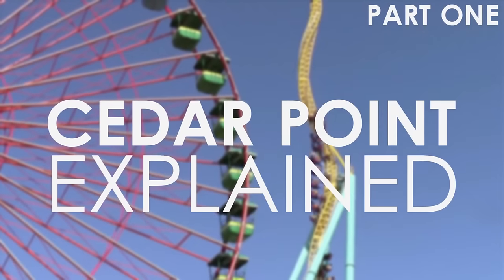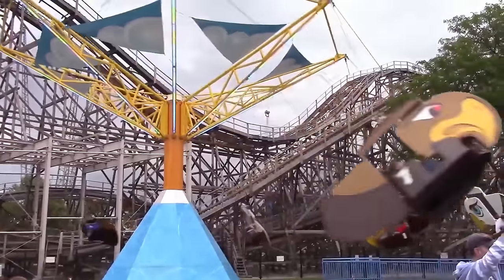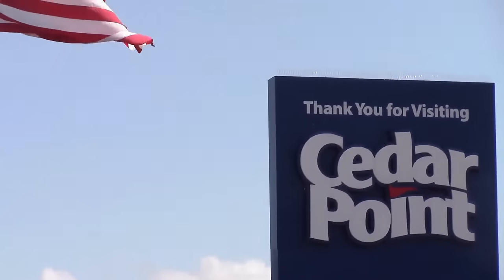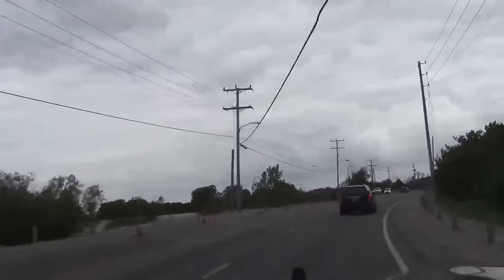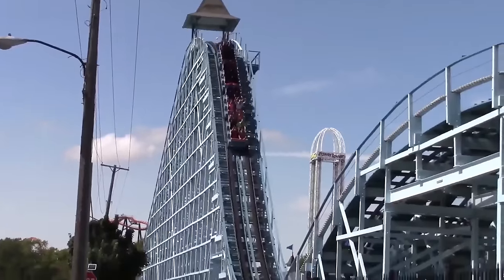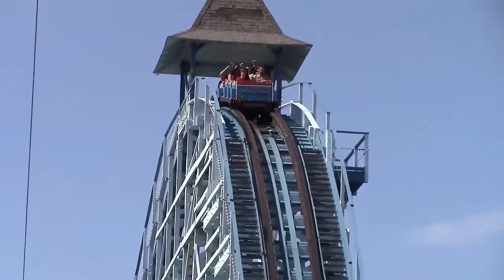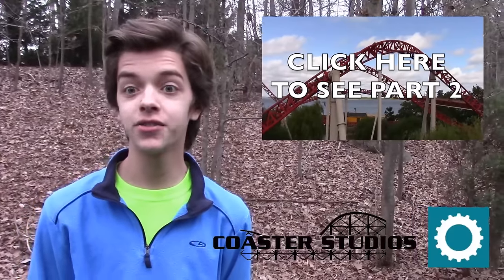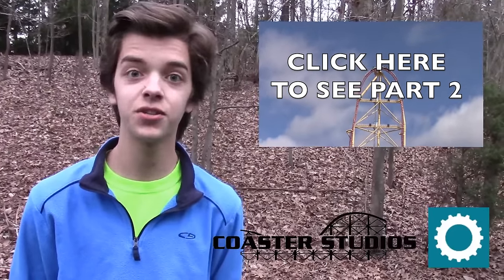Cedar Point: Explained- Part 1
Introducing the latest segment to Coaster Studios...Park Explained videos! In each of these segments, we will look into the history of parks and talk about what makes them unique. Narrating each video is Harry from Coaster Bot, who is known for creating the "What is" video series for roller coasters. We've joined together to create this awesome new series, and hope you all enjoy it!